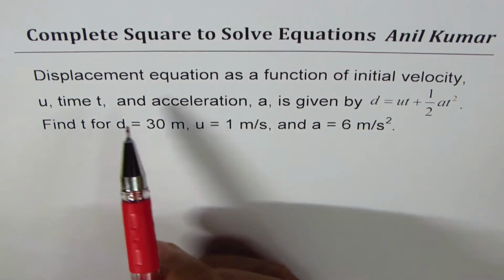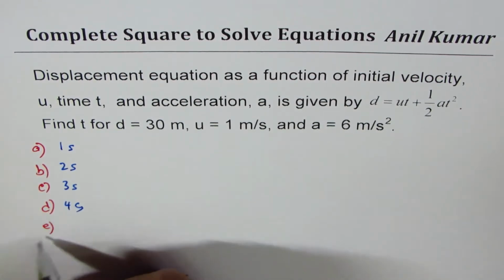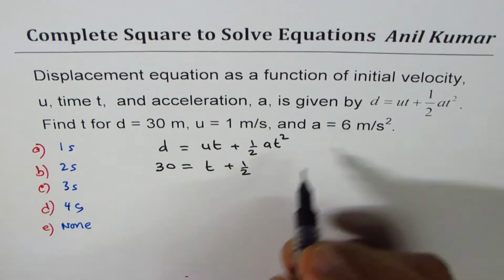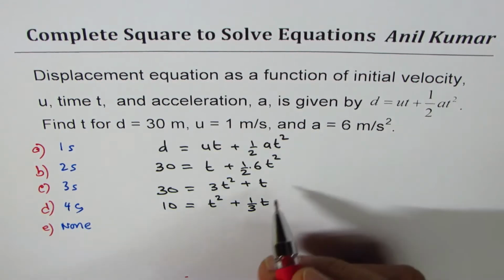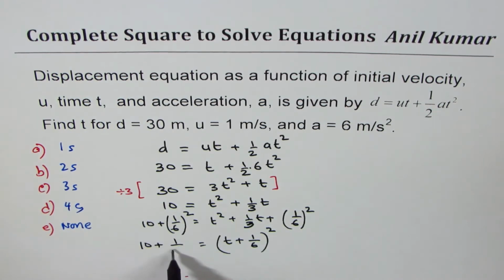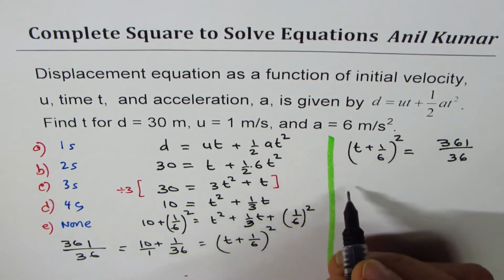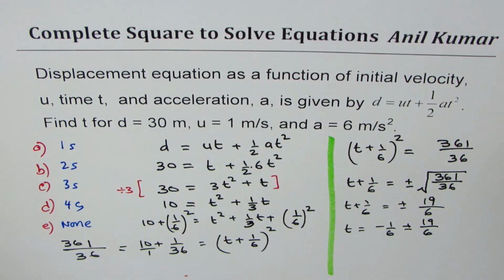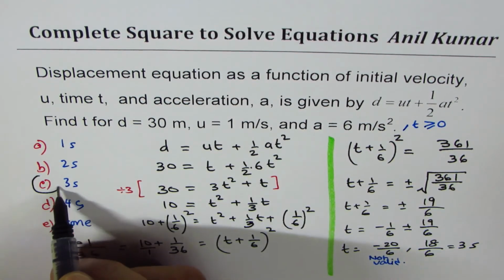Solve for Time by Completing Squares in displacement velocity acceleration Equation